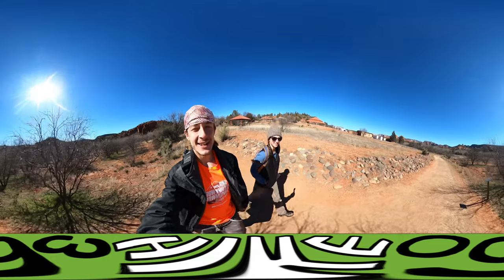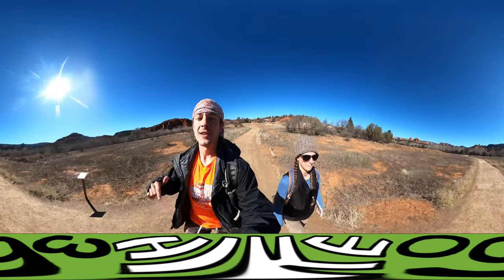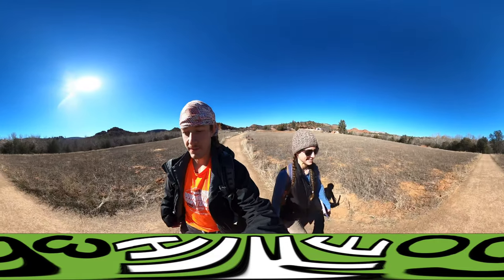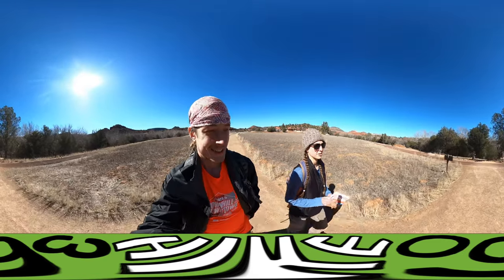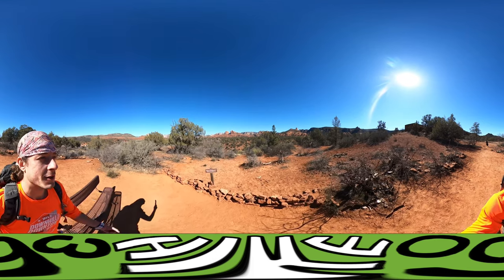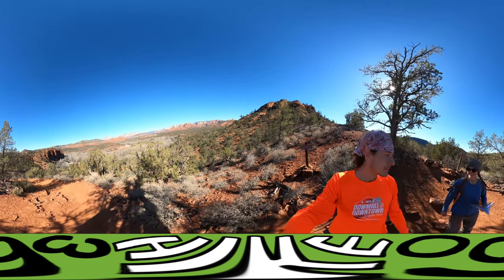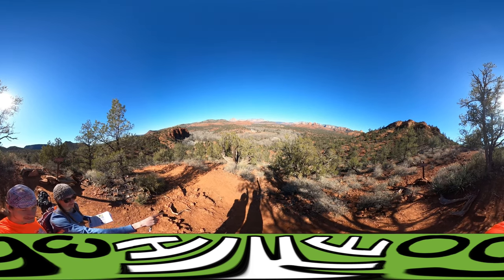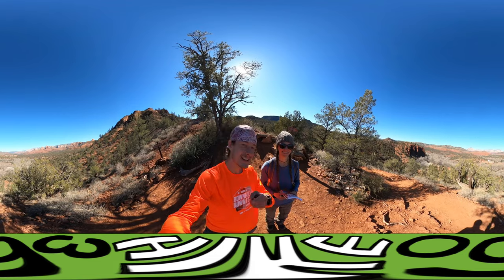Exploring Red Rocks State Park - A 360° VR Adventure | Sedona, Arizona (Hike 360° VR Video)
Join us on an immersive 360° VR journey through the stunning landscapes of the Red Rocks State Park in Sedona, Arizona. In this episode, two adventurous friends - Ryan and Mary Nell - take on the awe-inspiring geology of the Red Rocks, sharing their keen observations with viewers around the world.

From the comfort of your home, you'll virtually trek through the park's iconic red sandstone formations that glow in brilliant oranges and reds under the Arizona sun.

But the adventure doesn't stop at rocks! Witness the diverse ecosystem of Red Rocks State Park as our explorers identify different species of animals and plants that call this desert paradise home. From elusive lizards to soaring birds of prey, and from vibrant wildflowers to towering cacti, you'll discover the abundant life that thrives in this arid landscape.

This video is a must-watch for nature enthusiasts, VR lovers, and armchair explorers. So strap on your VR headset, or just enjoy a 360° view on your device, and let's explore the breathtaking beauty of Red Rocks State Park together.

00:00 Introduction to the hike and location in Red Rock State Park, Arizona.
00:28 Conversation about the love for nature and hiking.
01:03 Recounting the encounter with a coyote and a bobcat in Sedona.
01:59 Discussion about the wildlife they hope to see, including birds, a skunk, and a hog-nosed skunk.
02:30 Beginning of the hike on the Bunker Trail.
03:15 Exploring the House of Apache, a getaway house designed to resemble pueblo home structures.
03:50 Describing the campsite and the scenic view.
04:08 Being at the Eagles Nest Trail and appreciating the beautiful rock formations in Sedona.
04:40 Identifying plants and cacti, including the banana yucca and sycamores.
05:18 Spotting a Western fence lizard and searching for Havalina (a type of pig).
06:05 Discovering a hedgehog cactus and using an ID book for plant identification.
06:30 Being halfway through the hike and looking forward to the rest of the journey.

Please note that the timestamps are approximate and may vary slightly from the actual video.

Massive, CO. VR Highlights, 14,429 ft. 14ers (Hike 360° VR Video)

📚 Recommended resources: Swiss Alpine Panorama Trail Guide Book
Order Scott's Trail Guide Book for the Swiss Alpine Panorama Trail (Alpenpanoramaweg). The book has editorial and photography from the hike with tips and tales.